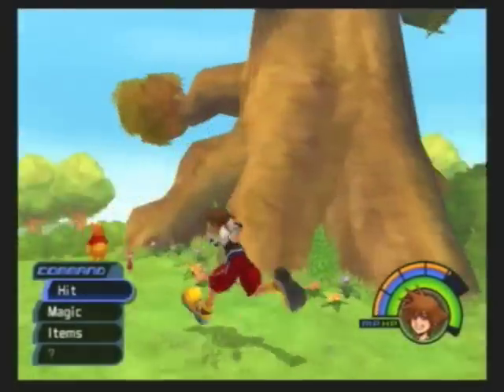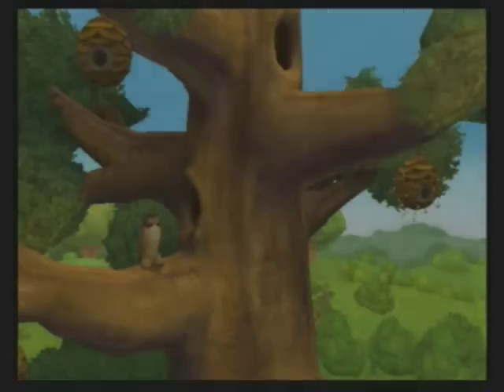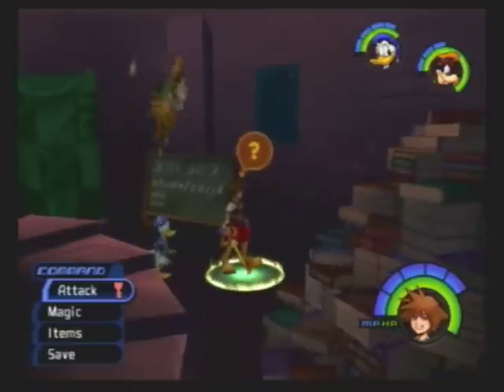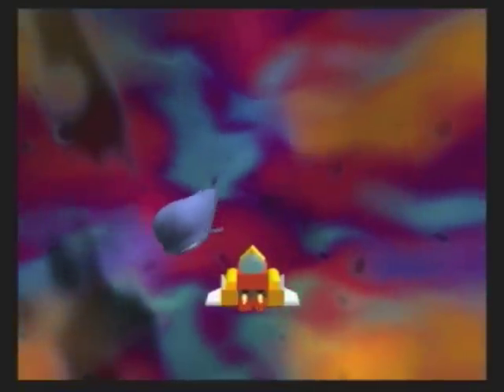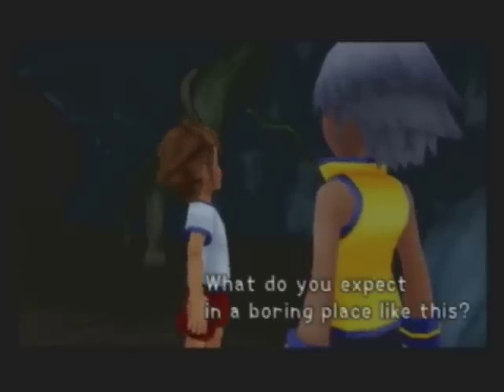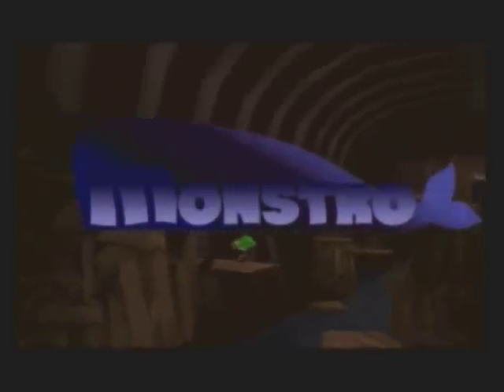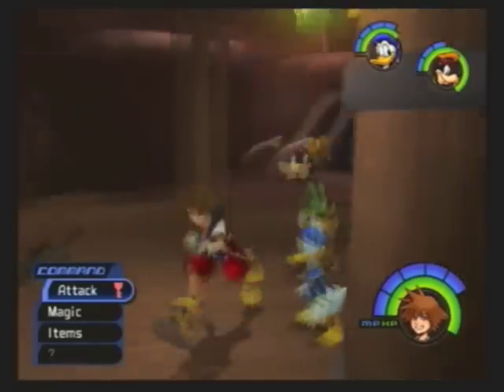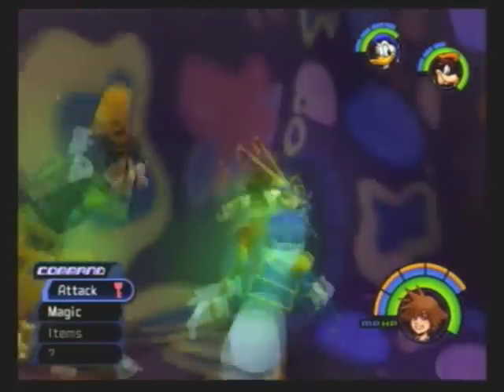Let's Play Kingdom Hearts Part 31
Episode 31: Monstrosity! A Glimpse to the Past Reveals the Friends' True Nature!

Sora and his friends encounter a giant flying space whale.

Kingdom Hearts was a joint project between Square and Disney.
Characters and locales are property of their respective companies.